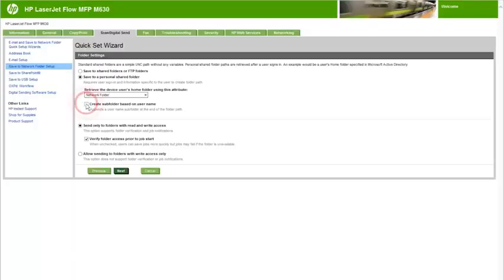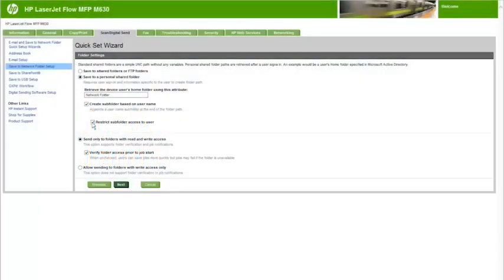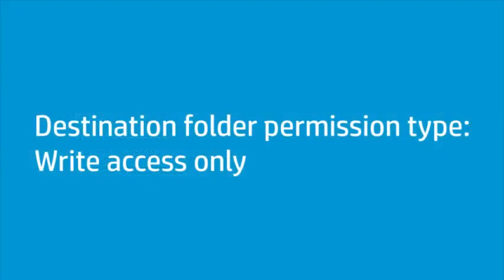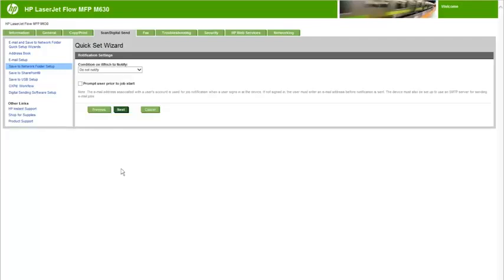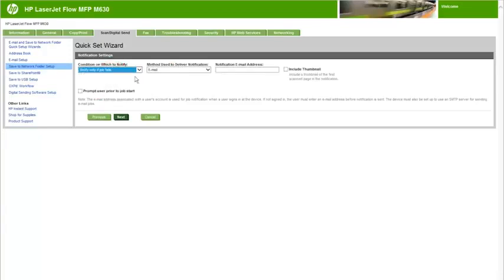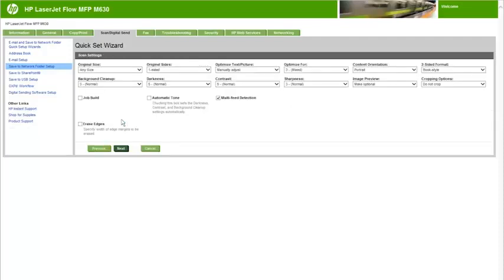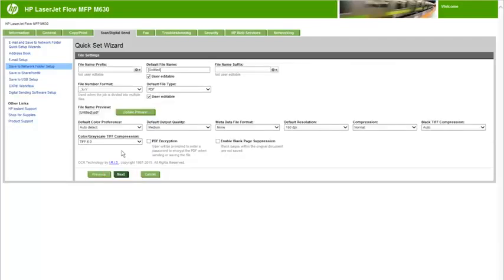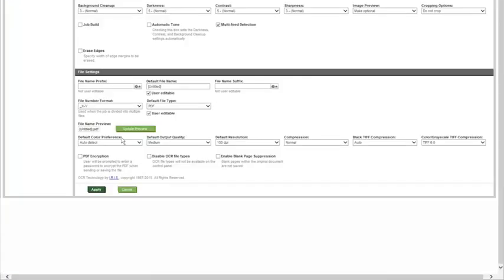How to Setup Windows 8 to Update Printer Drivers--2019/2020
Setup Windows 8 to update Printer drivers